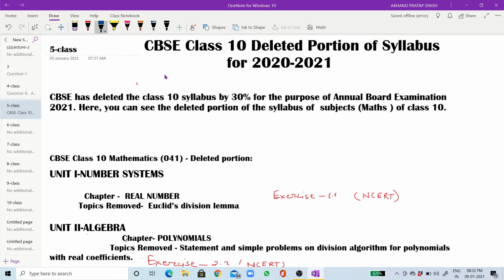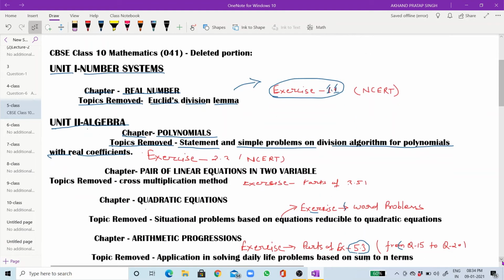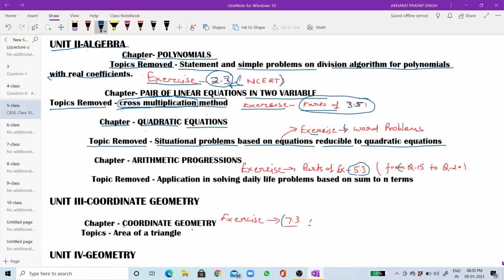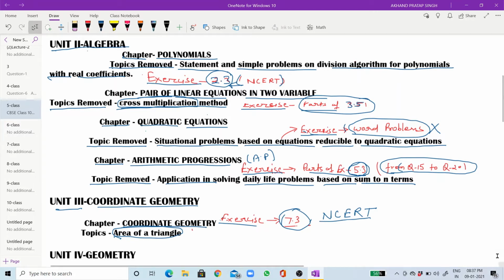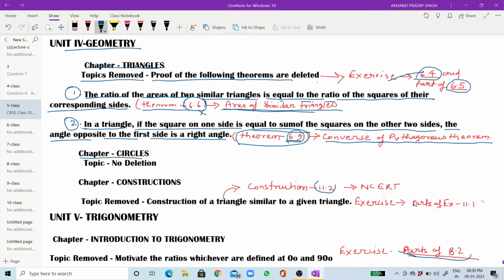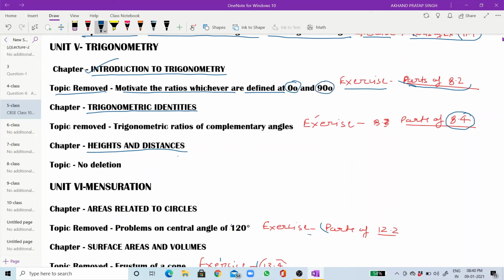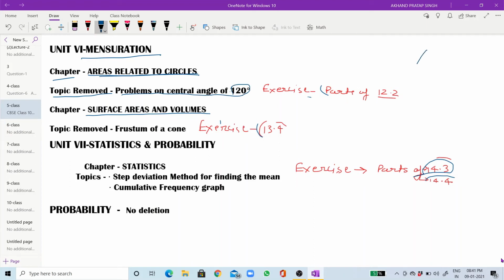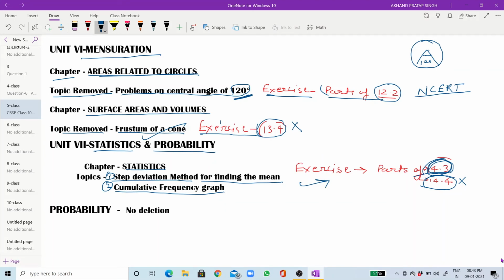Revised CBSE 10th Syllabus - 2020-21| Updated Syllabus for Class 10 Math's | CBSE Syllabus Reduction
CBSE Maths Syllabus 2020-21 Changed for Class 10th current situation.
Latest News on CBSE Revised Maths Syllabus 2020-21
Syllabus Reduced by CBSE Class 10
CBSE Maths new syllabus
CBSE syllabus reduction. In this video, you can get details of all topics of the Maths of CBSE class 10 which have been removed from the syllabus
for CBSE board exams 2021.

Apna Tutorials an organized professional with proven teaching and guidance.  Apna Tutorials have done a strong track record in improving the scores of my student and teaching effectively. ability to resolve problems simple and entertaining manner. In my class, methodically provide resources for every lesson plan in line with curriculum objectives. Apna Tutorials have many quality skills during my class as excellent with children, teaching assistance expert, communication skills, interpersonal skills, and time management skills.so Apna Tutorials glad looking to contribute my knowledge and skills to my dear students that offer a genuine opportunity.
For Student ...

CBSE Maths Syllabus Reduction 2021 | CBSE Class 10 Maths Syllabus | Revised CBSE 10 Syllabus - 2020-21| CBSE Class 10 Syllabus 2021 | CBSE  10th Maths Syllabus | CBSE 10 Maths | CBSE  Class 10 Maths | CBSE  Class 10